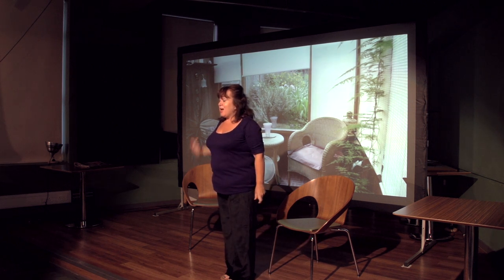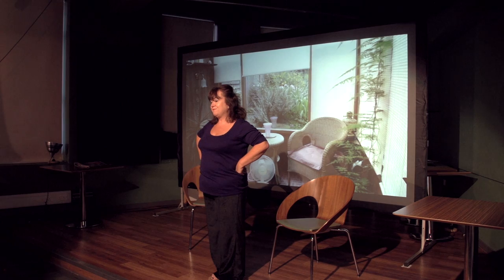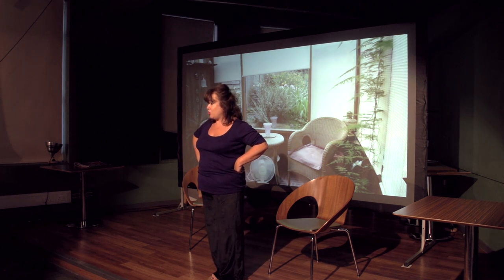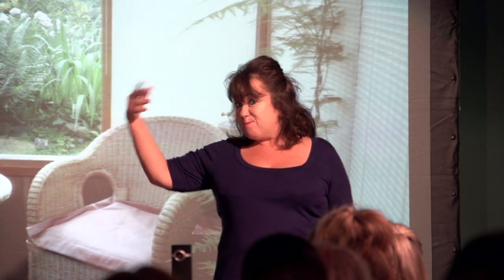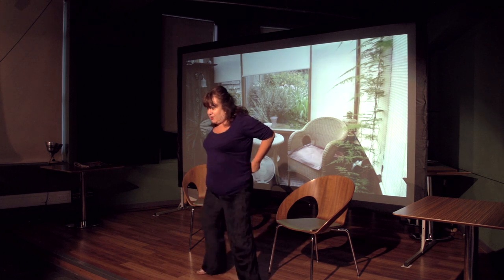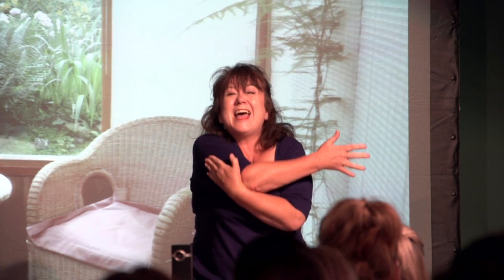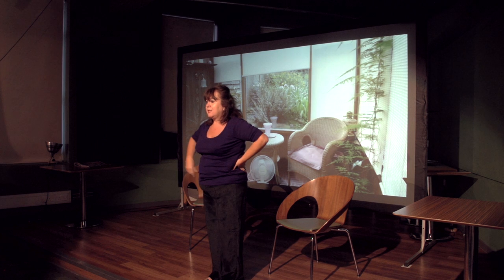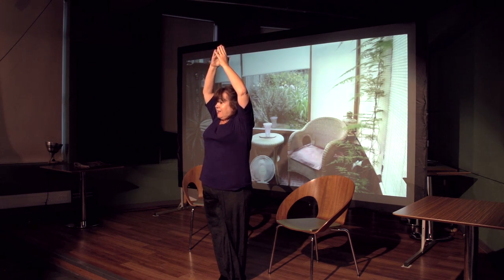What Would Sharron Davies Do | Lesley Emery - The Actors Workshop Nottingham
Part of The Actors Workshop Nottingham, 2014 Showcase.

With special thanks to: Antenna Media Centre & Sarah Hughes Casting.

WARNING: This scene may contain strong language and adult themes.